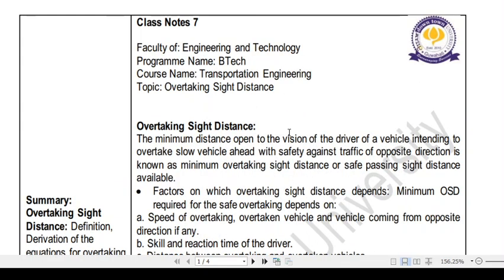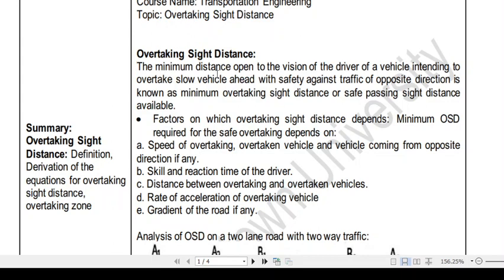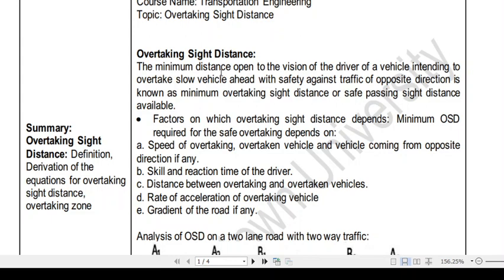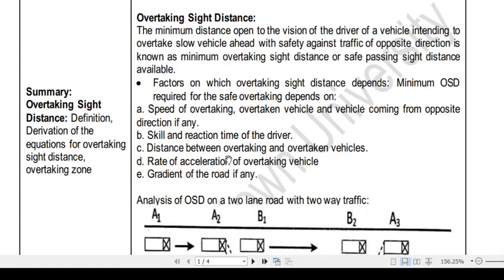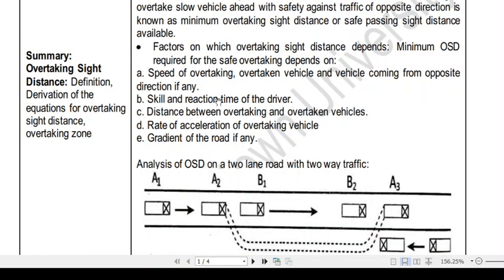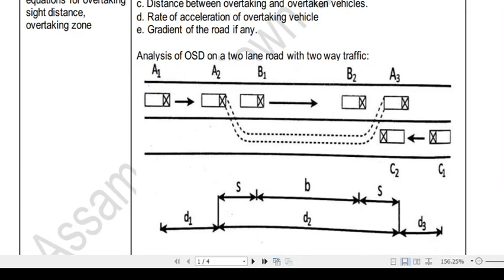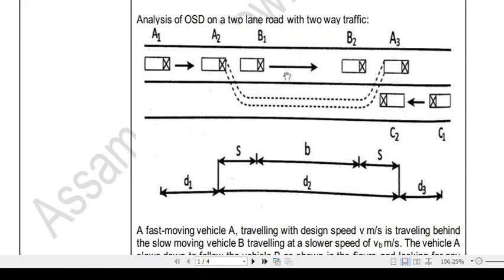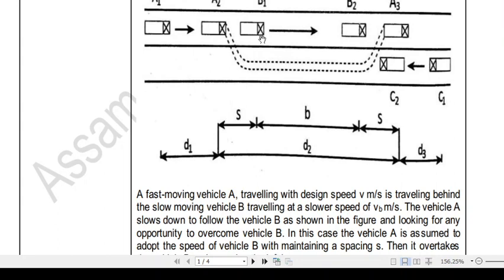Overtaking Sight Distance part 1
Overtaking Sight Distance part 1-Dr. Saikat Deb